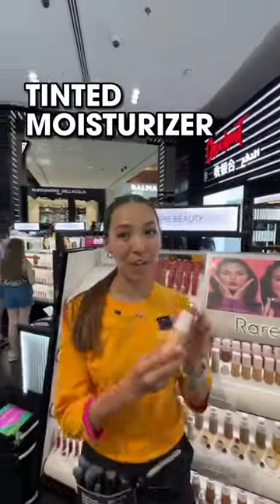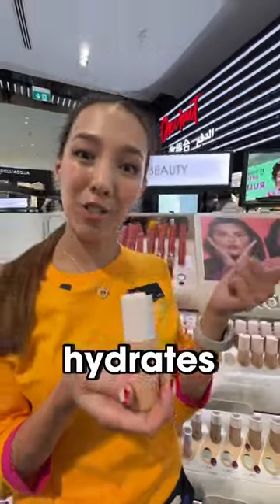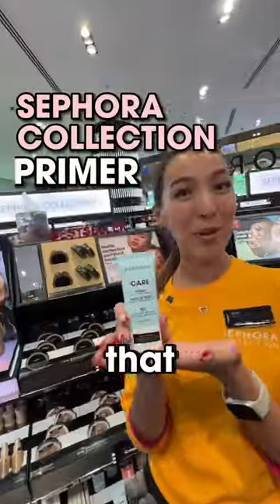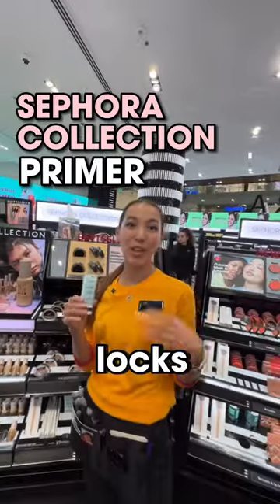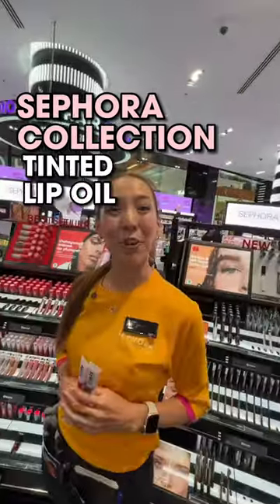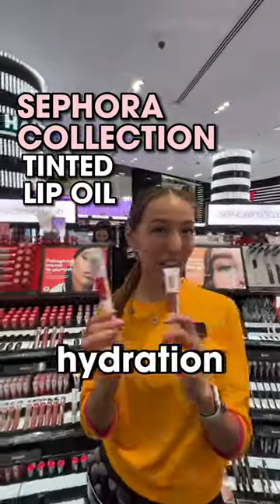Dry skin? Struggle with makeup? We got you.